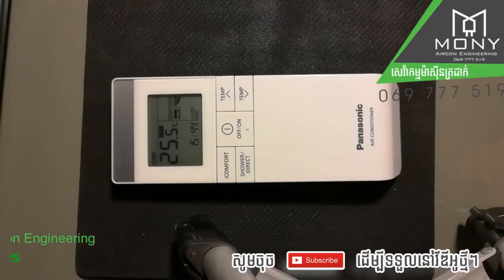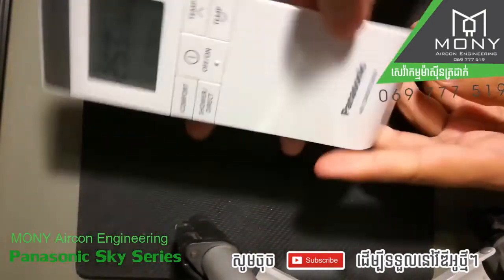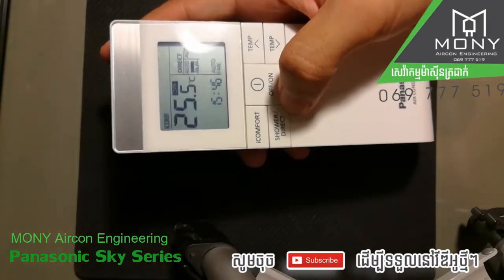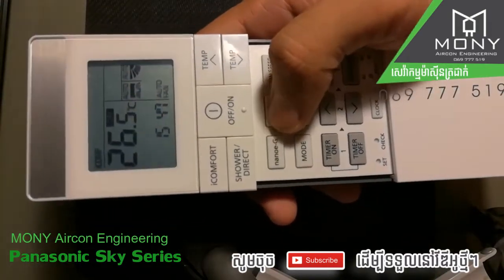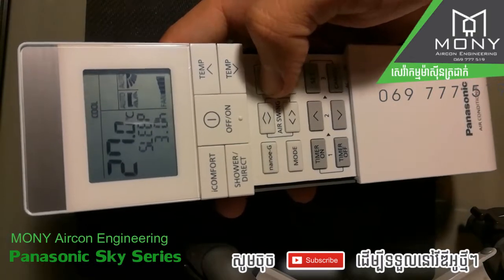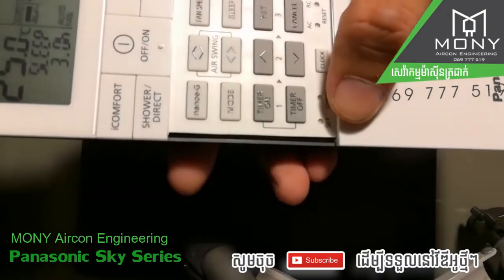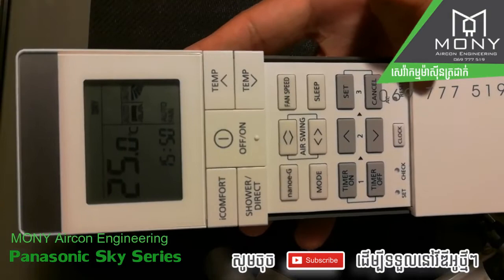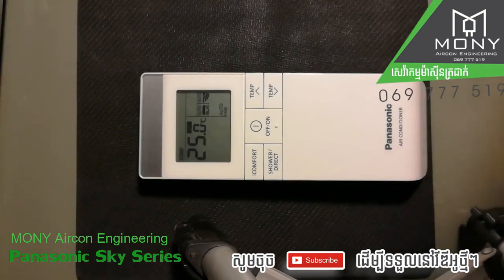របៀបប្រើតេលេ Panasonic Sky Series - M Share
- បើសិនលោកអ្នកមានបញ្ហាម៉ាសុីនត្រជាក់​ ទូរទឹកកក ម៉ាសុីនបោកខោអាវ
ទំនាក់ទំនងលេខ: ( Khmer And English )
📲 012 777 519 ( Cellcard ) ( Telegram )

👉ផ្តល់ជួនសេវាកម្មម៉ាស៊ីនត្រជាក់ រហ័សទាន់ចិត្ត នឹងផ្តល់ទំនុកចិត្តដល់អតិថិជន
សេវាកម្មម៉ាស៊ីនត្រជាក់មានដូចជា :
សេវាកម្មជួសជុលផ្សេងៗ
ជំនាញខាងដោះស្រាយរាល់បញ្ហាម៉ាស៊ីនត្រជាក់
💧បញ្ហជាប់ ភ្លើងក្រហម ( Check Timer )
👉 ត្រួតពិនិត្យ នឹង ពិភាក្សាមិនគិតថ្លៃ
( Free service checking and discuss )